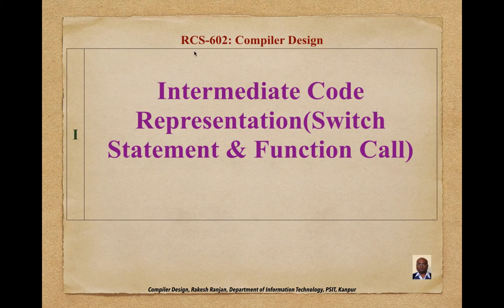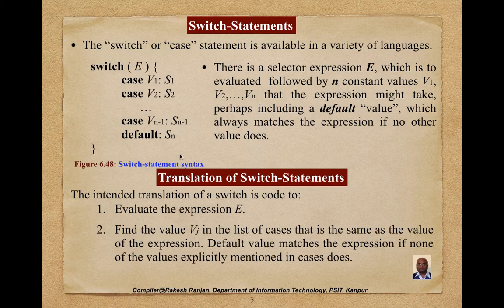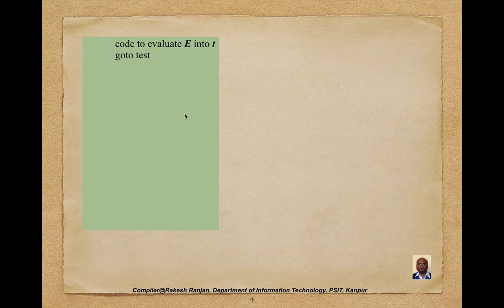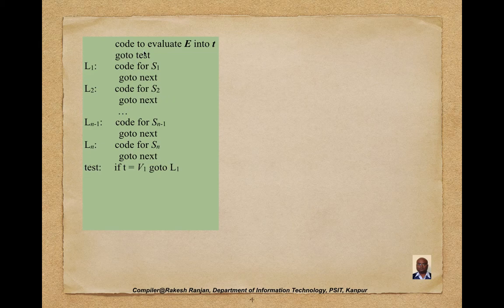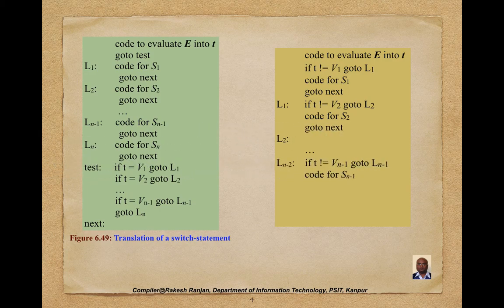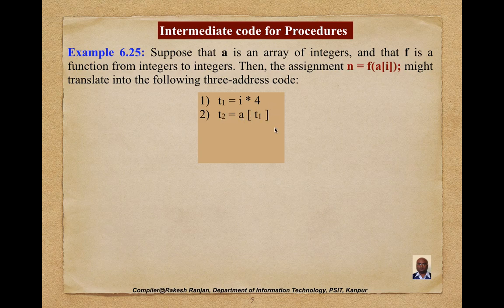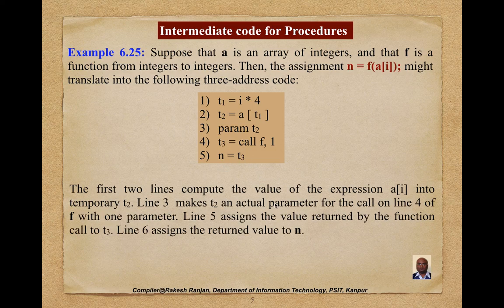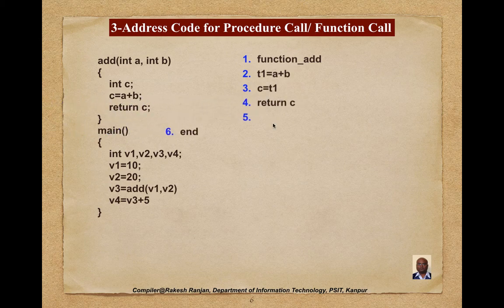Compiler Design Unit-3 Intermediate Code Representation: Procedure Call (7 of 7)